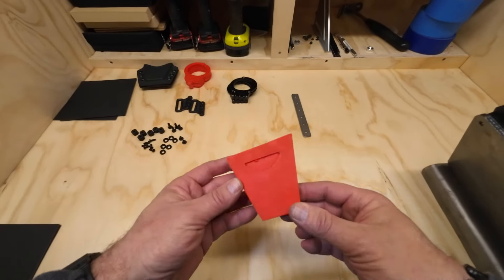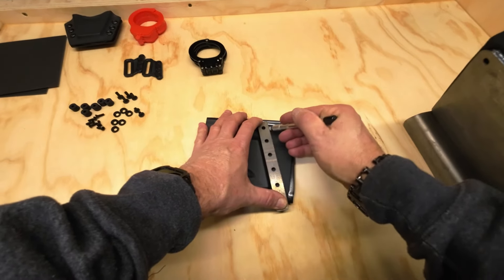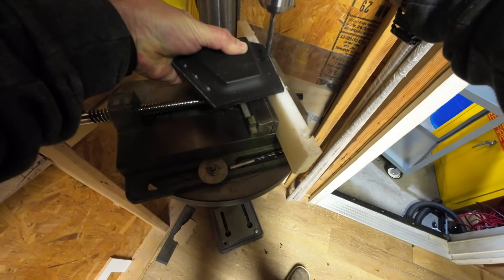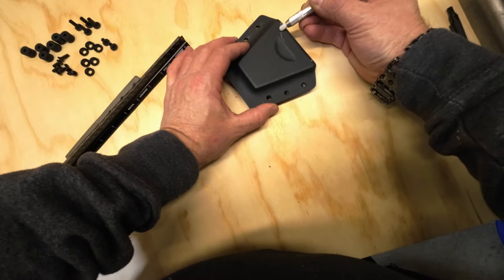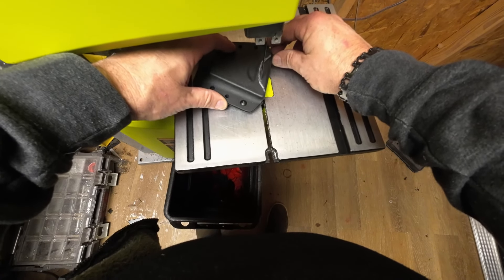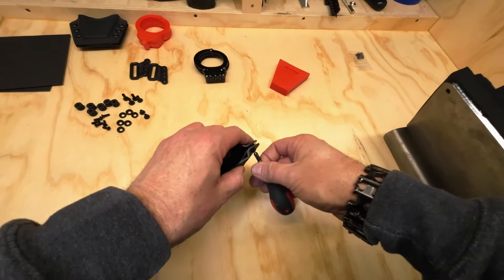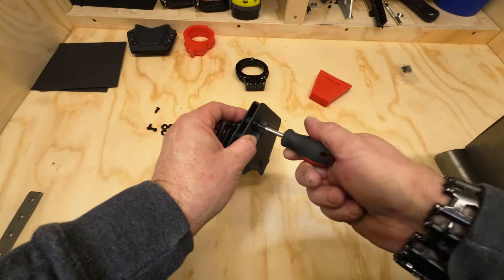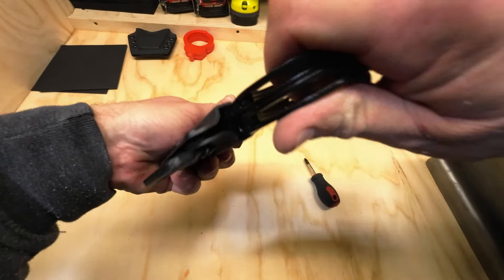How to Build: A KYDEX® Handcuff Carrier Using an American Safety Mold™ Handcuff Mold | HolsterSmith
In this video, CKK Industries shows how to build a KYDEX® Handcuff Carrier. The video covers the complete holster build from molding to final sanding and polishing. This American Safety Mold™ Handcuff mold is great for anyone looking to form a Handcuff Carrier. Check below for all the materials and tools that we used in this video to create your own handcuff holster.